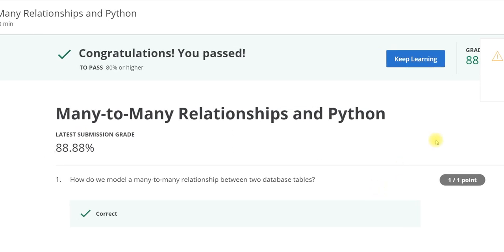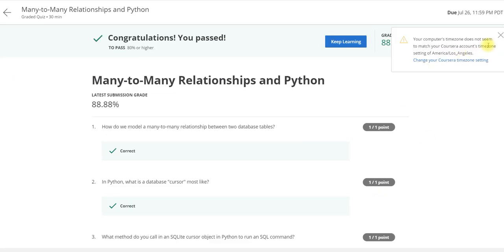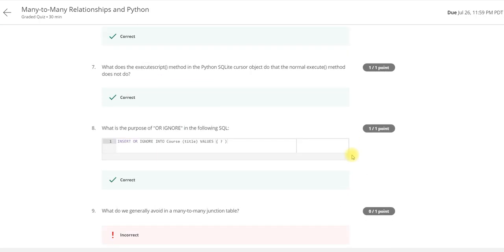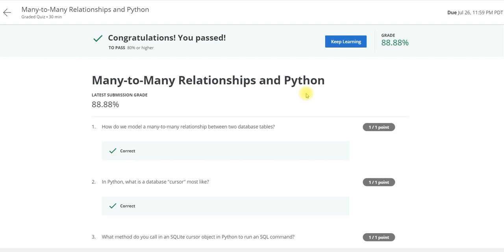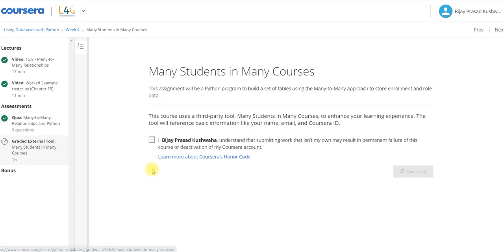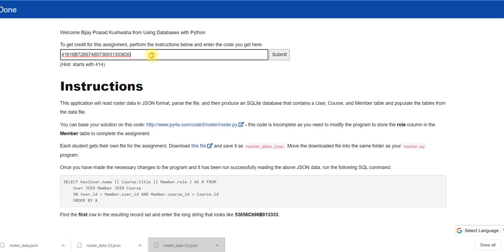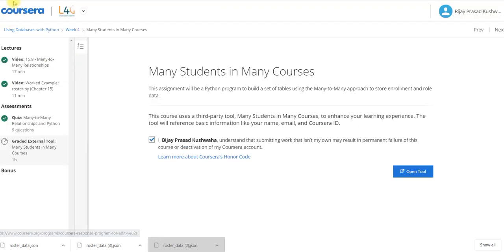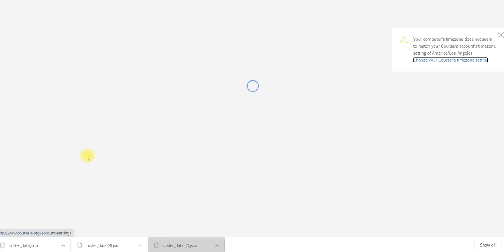4 Coursera | Using Databases with Python Week-4 100% Solution | Python for Everybody full Solution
*Using Databases With Python Solution*

*Videos Contains:*
00:00 Introduction
00:30 Solution
14:50 Information

This course will introduce students to the basics of the Structured Query Language (SQL) as well as basic database design for storing data as part of a multi-step data gathering, analysis, and processing effort.  The course will use SQLite3 as its database.  We will also build web crawlers and multi-step data gathering and visualization processes.  We will use the D3.js library to do basic data visualization.  This course will cover Chapters 14-15 of the book “Python for Everybody”. To succeed in this course, you should be familiar with the material covered in Chapters 1-13 of the textbook and the first three courses in this specialization. This course covers Python 3.

Week 1 to Week 5
Week 1 Object-Oriented Python
Week 2 Basic Structured Query Language
Week 3: Data Models and Relational SQL
Week 4: Many-to-Many Relationships in SQL
Week 5: Databases and Visualization

Instructor: Dr. Chuck

Using Databases with Python assignment: Extracting Data With Regular Expression,
Using Databases with Python Michigan,
Using Databases with Python solutions
Coursera: Using Databases with Python all assignments and Quizzes solved Live
Using Databases With Python | All Graded Assignments and Quizzes | Coursera Solved
coursera: using databases with python all assignments and quizzes solved, python database connection | how to connect python with mysql database | edureka, python and mysql: database manipulation with python
Coursera: Using Databases with Python all assignments and Quizzes solved|Get Certificate in 20 min